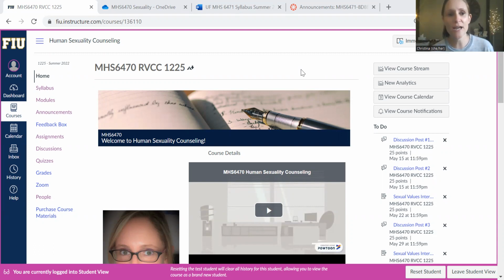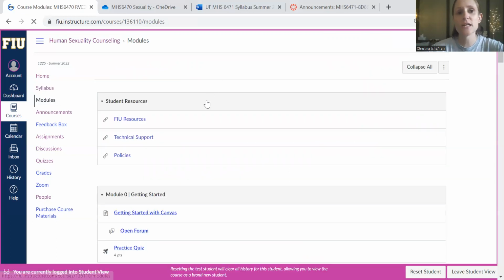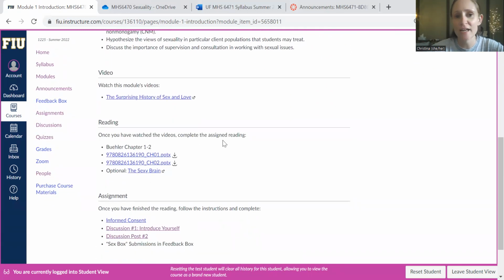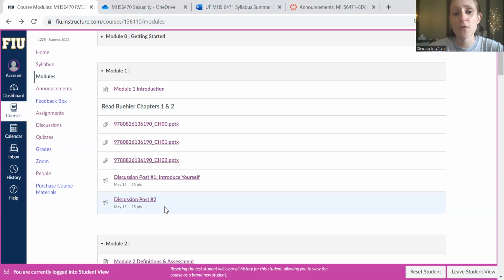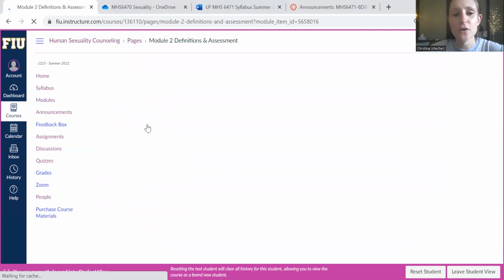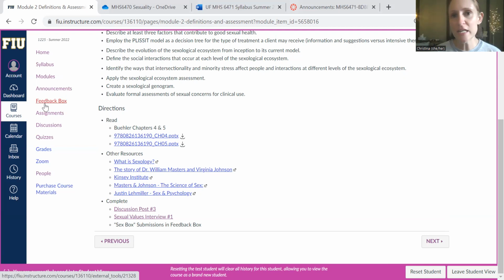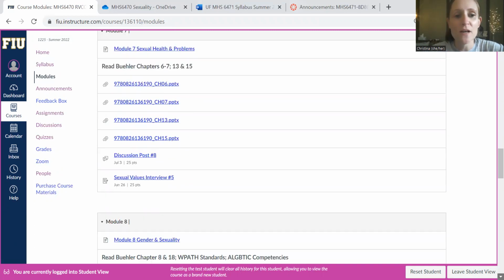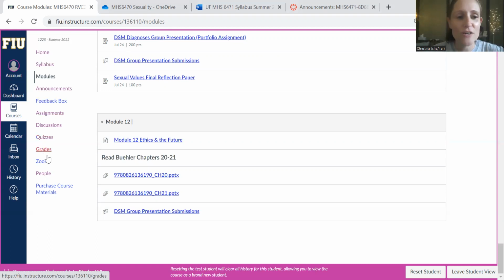FIU MHS 6470 Introduction